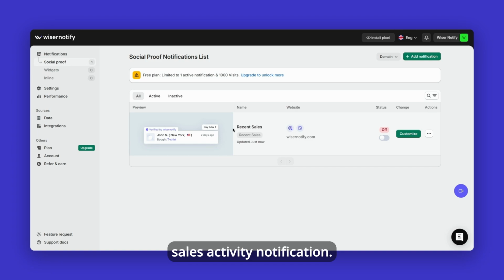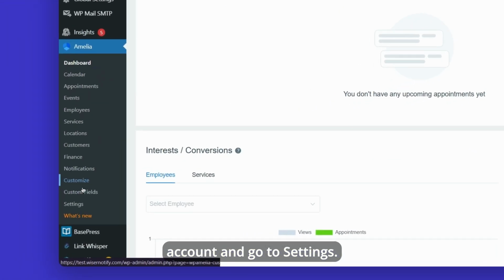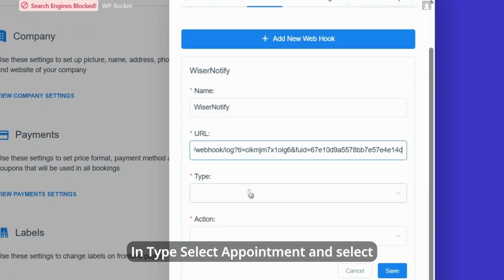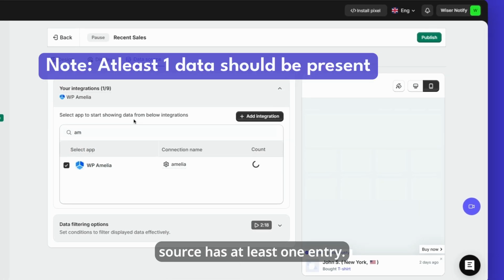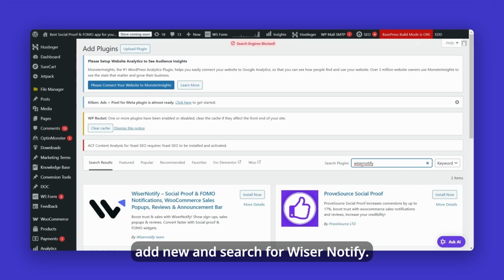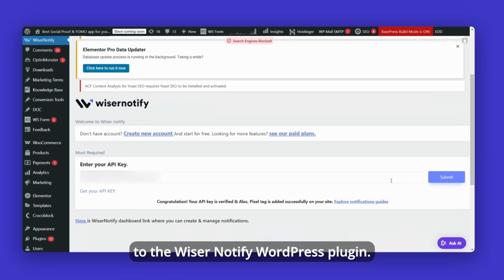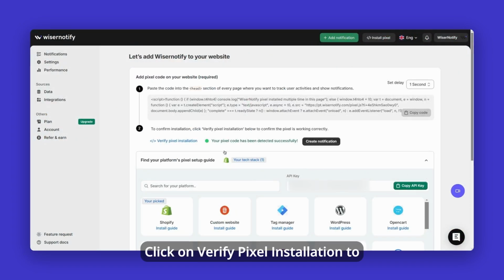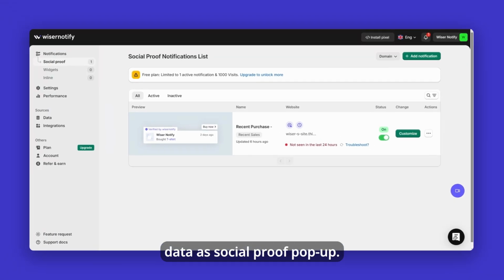how to show Amelia recent bookings on website | Sales popup Wisernotify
Want to show recent bookings on your site and build instant trust with visitors? This step-by-step video guide shows you how to connect Amelia bookings with WiserNotify using a custom webhook. You’ll learn how to display live appointment notifications, event registrations, and payment popups based on real actions taken through Amelia.

Perfect for:
✔️ Business owners using Amelia for appointment or event booking
✔️ Salons, spas, coaches, clinics, and consultants
✔️ Event organizers running paid or free sessions
✔️ Local businesses and agencies offering time-based services
✔️ Anyone who wants to boost trust and increase conversions with social proof

💡 What Booking Activities You Can Show on Your Site
🔹 Someone just booked an appointment
🔹 A client just signed up for your event
🔹 A customer completed a paid booking
🔹 A free consultation slot was just claimed
🔹 Your most booked service is filling up

📌 Timestamps:

00:30 – Setup sales Webhook in WiserNotify
01:39  - Setup pixel code using wordpress plugin

✅ Pro Tips to Boost Your Conversions
💡 Use Sales Notification instead of Lead if it’s a paid booking
💡 Filter notifications by service or location to show only relevant activity
💡 Combine with countdown timers and CTAs to drive more bookings

Visitors feel more confident when they see others booking your service. Real-time notifications create urgency and build trust without needing any extra effort from you.

💬 Need help? Our Live Chat Support is ready to assist.